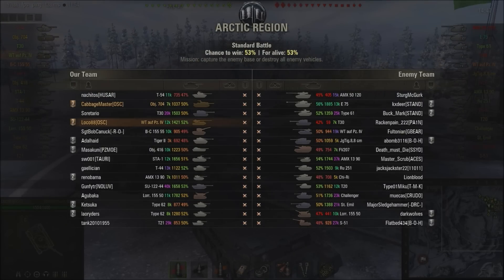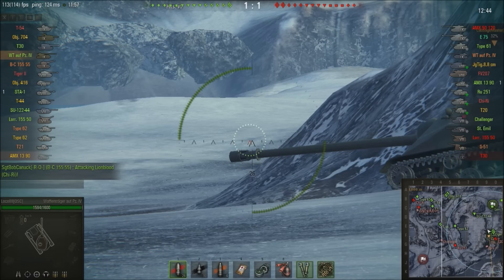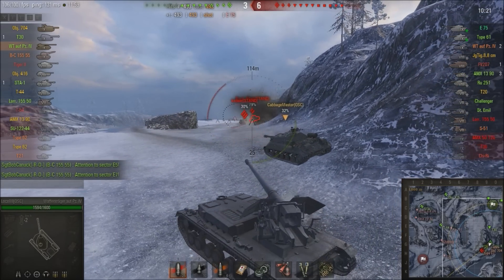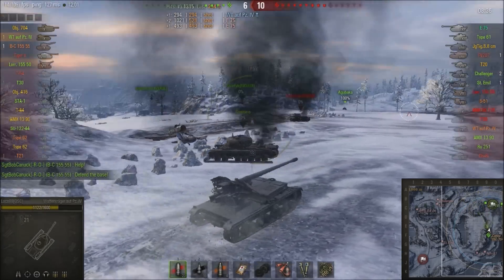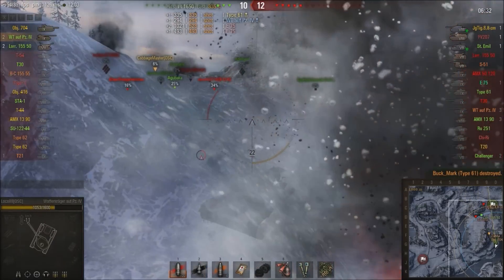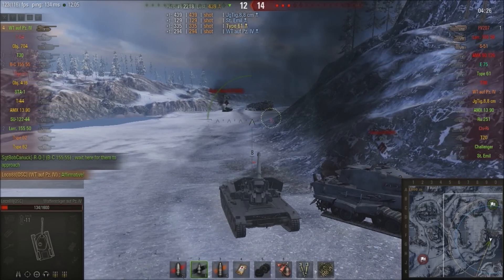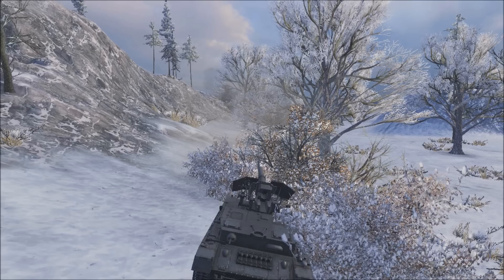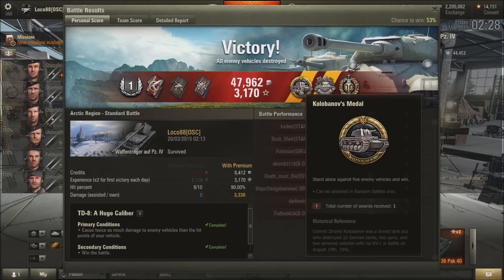World of Tanks: Waffentrager Auf PzIV - Kolobanovs Medal